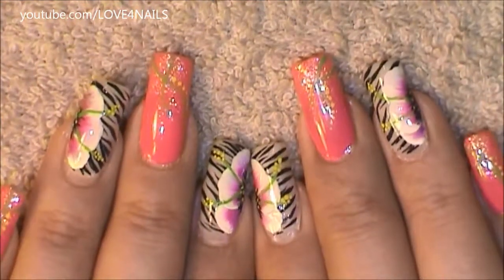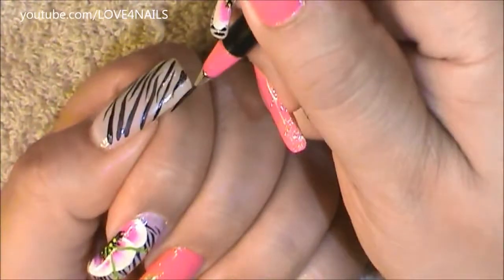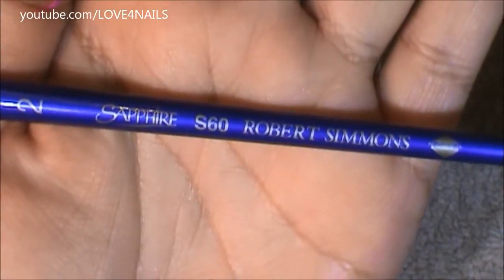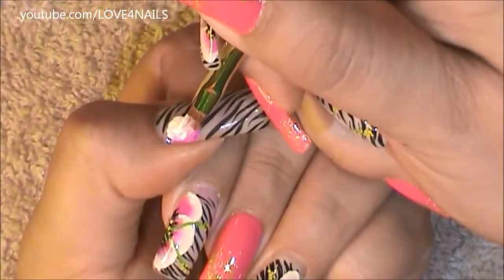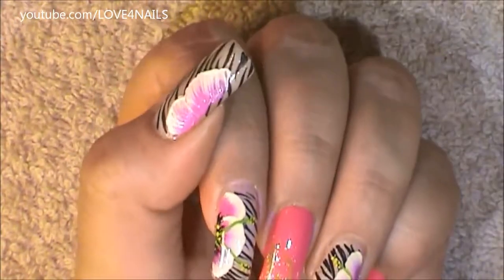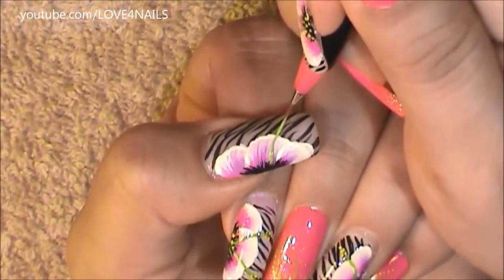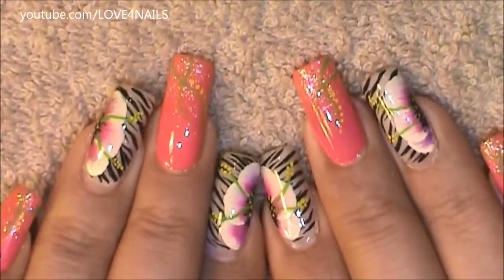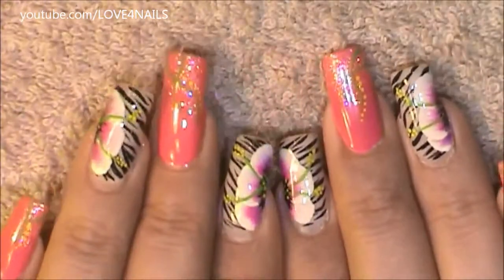Fun Nail Art Design Idea For Spring Time / Tutorial ᴺᴱᵂ